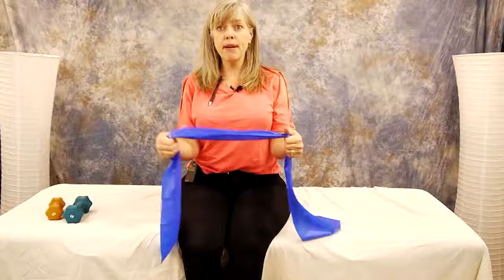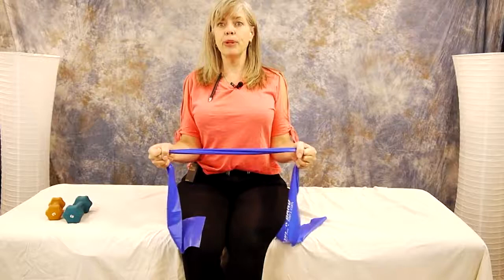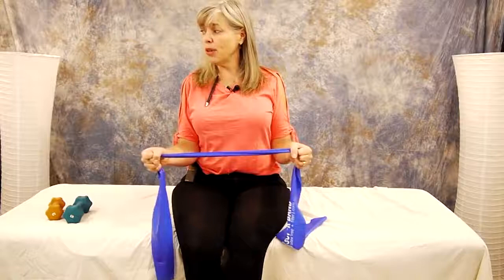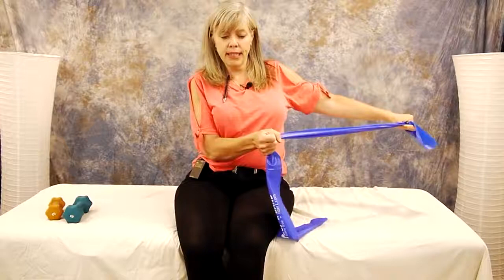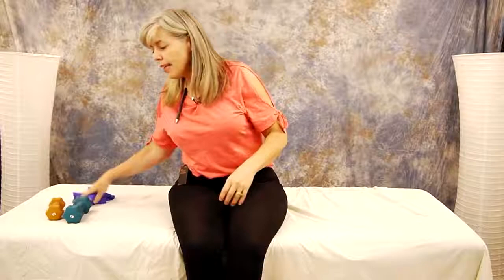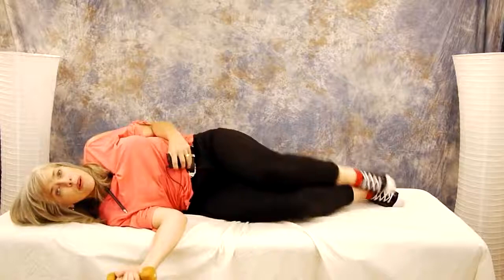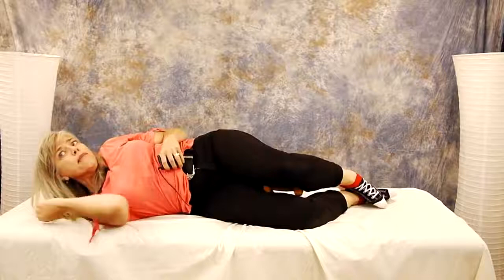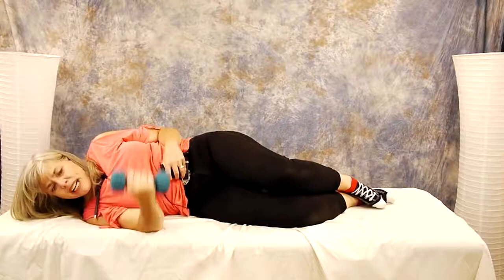TwoHands: Help your Shoulders, Neck, and Upper Back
Check out the video to learn more about what you can do to help your neck pain, upper back pain, or shoulder pain.  Included are some simple stretches and two easy exercises!